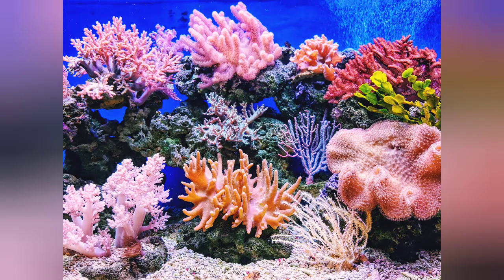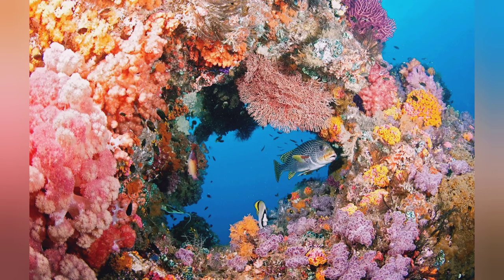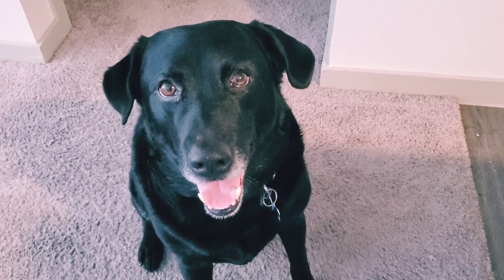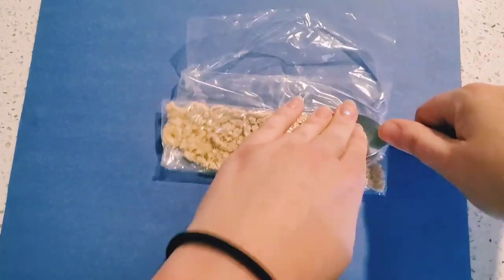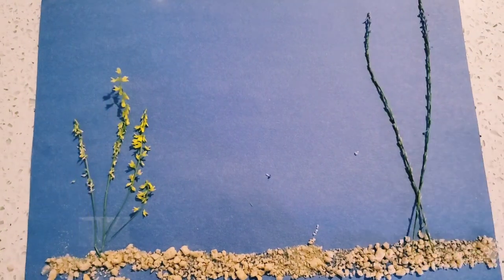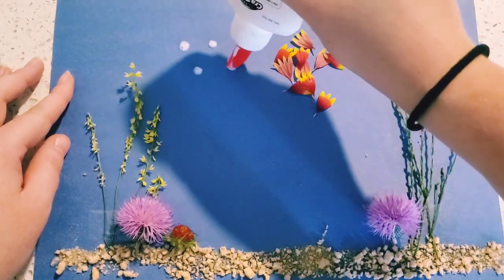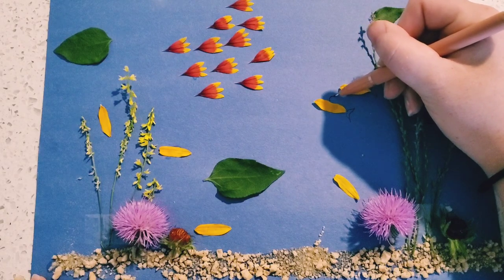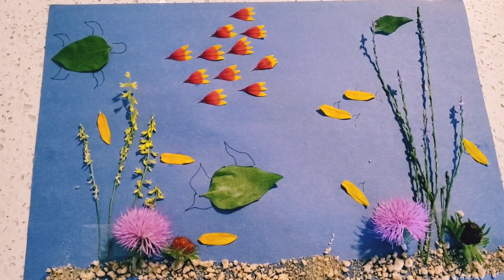Coral reef craft with Ms. Hope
Coral reefs are a beautiful part of nature so let's use some of the nature around us to make one!